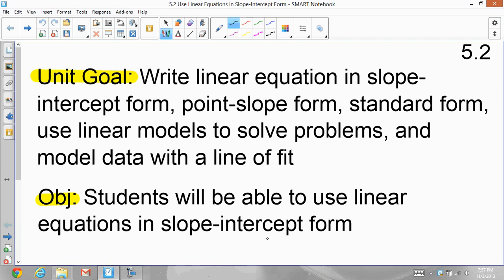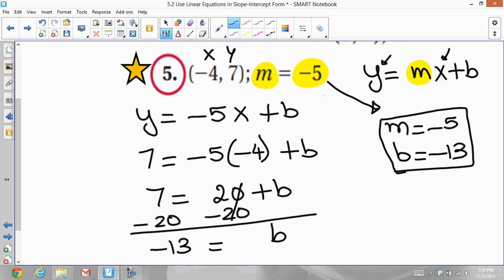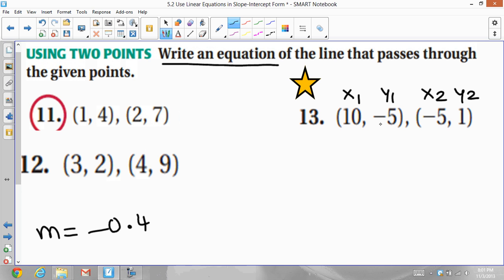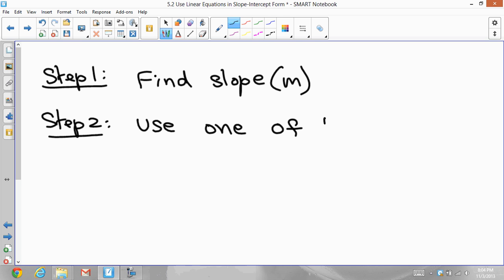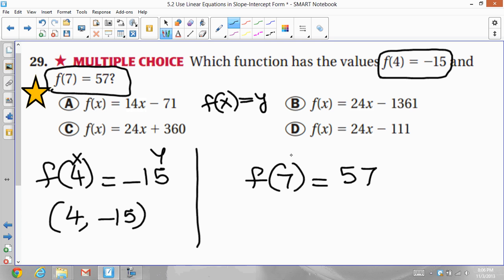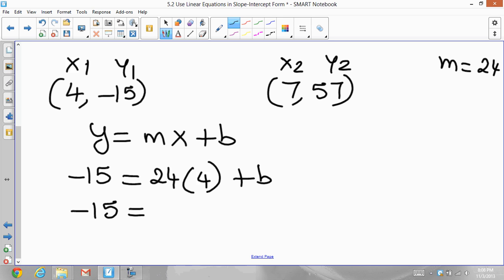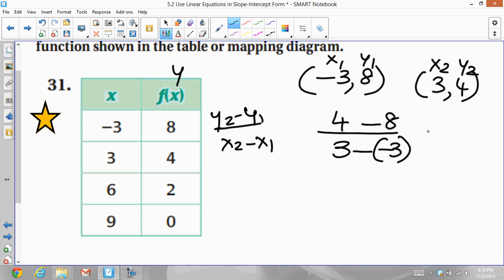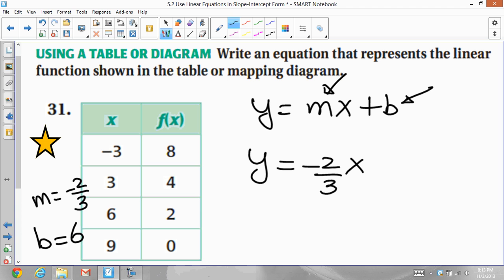5 2 Use Linear Equations in Slope Intercept Form - Neel